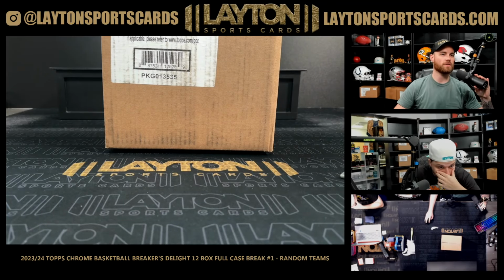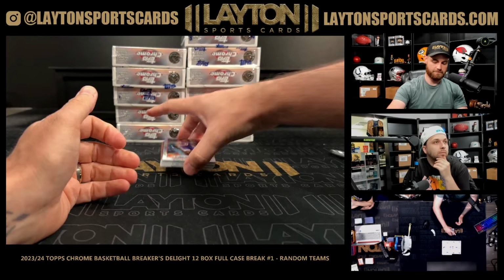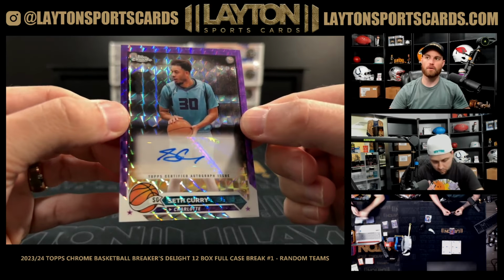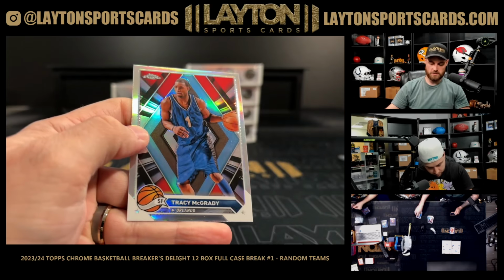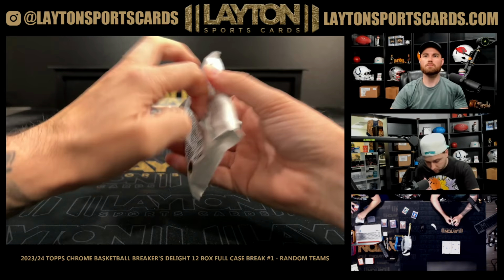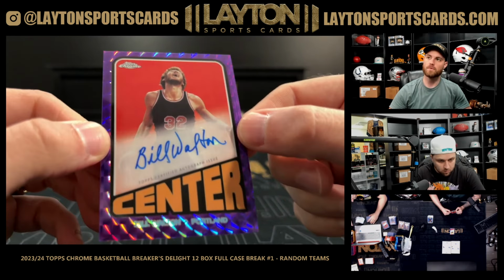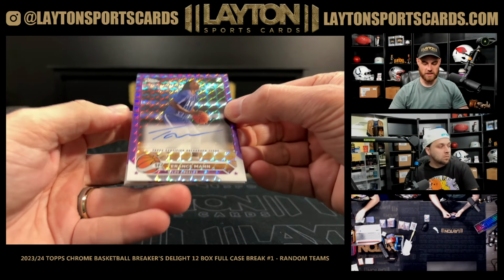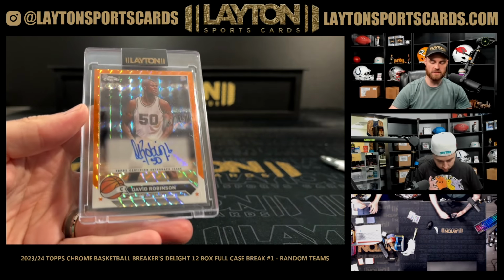2023/24 Topps Chrome Basketball Breaker's Delight 12 Box Full Case Break #1